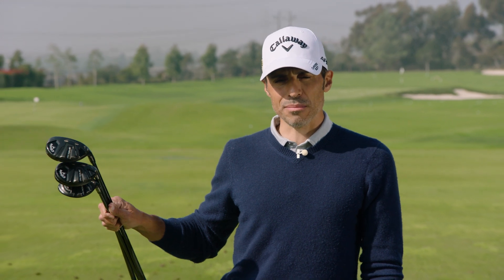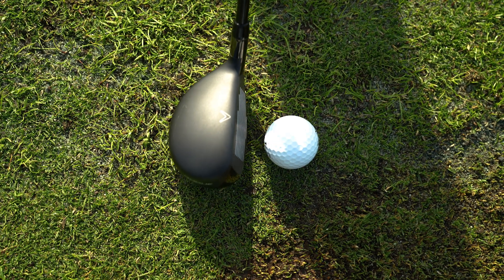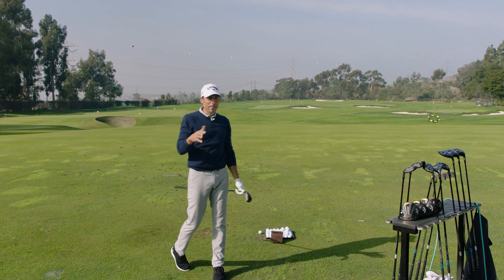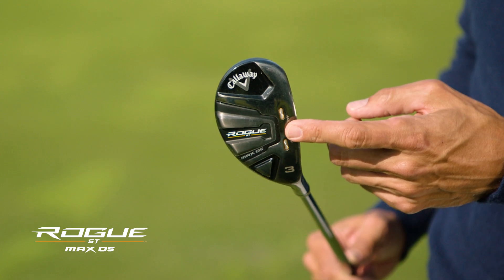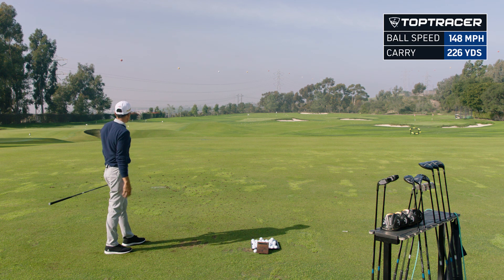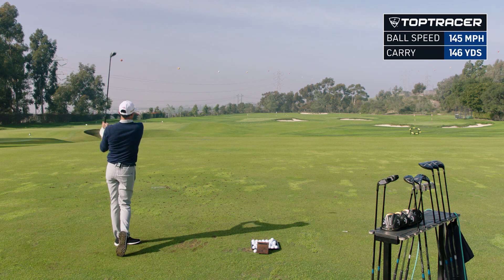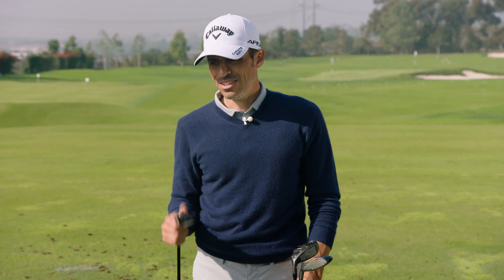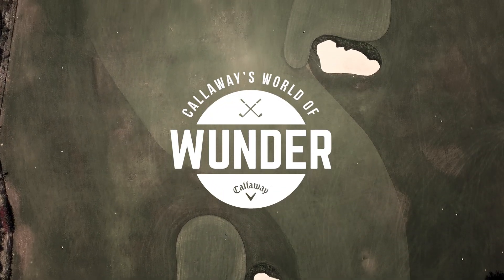These are Gapping Clubs & Distance Clubs | 2022 Rogue ST Hybrid Family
Rogue ST is the fastest Callaway hybrid family ever. Johnny takes you through each of the four new models.